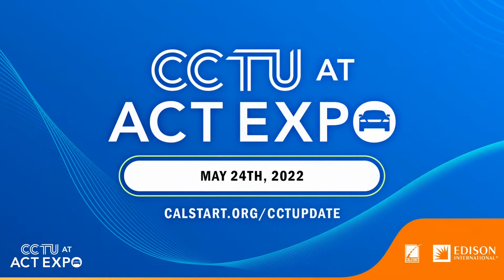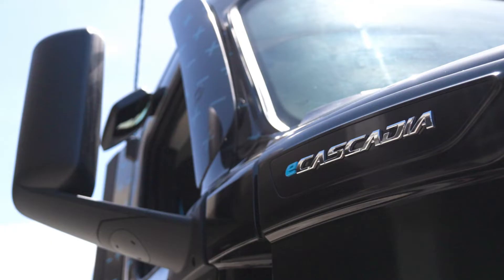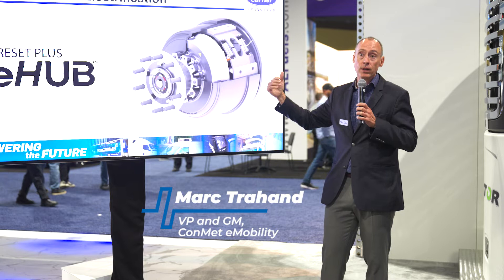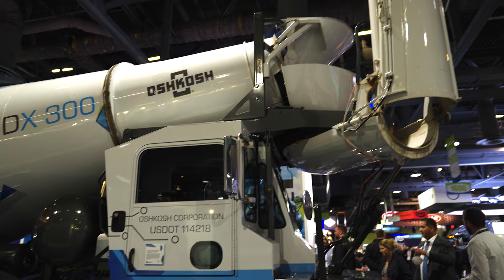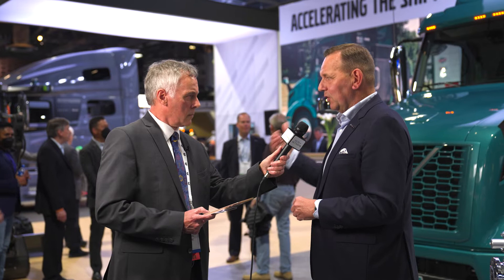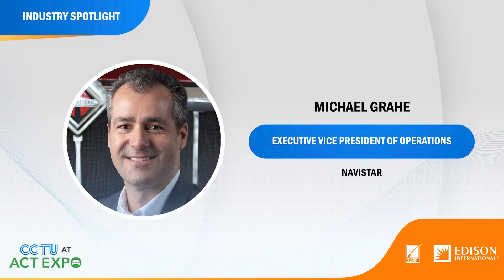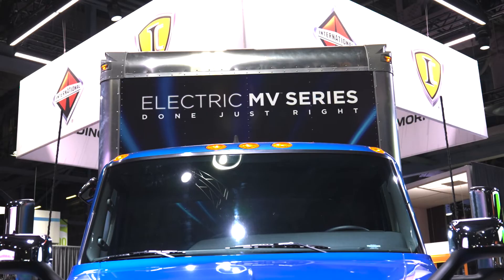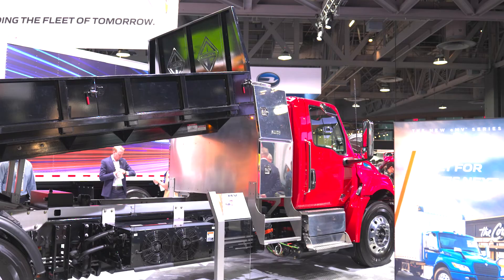INSIDE Look at ACT EXPO 2022 - Clean Commercial Transportation Update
CCTU went on the road to ACT Expo this month to bring you interviews with influential industry leaders and coverage of momentous announcements. Tune in for interviews with Voorhoeve, CEO of Volvo Trucks North America, and Michael Grahe, Navistar Executive Vice President of Operations, and big announcements from Volvo, Daimler, Penske, Blue Bird, and Carrier Transicold.